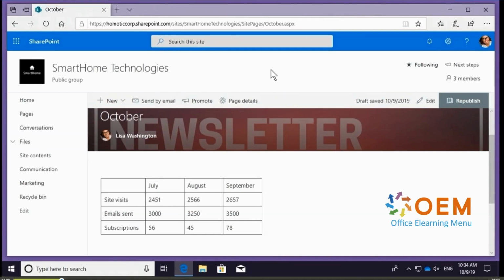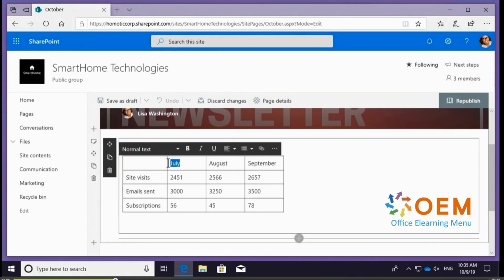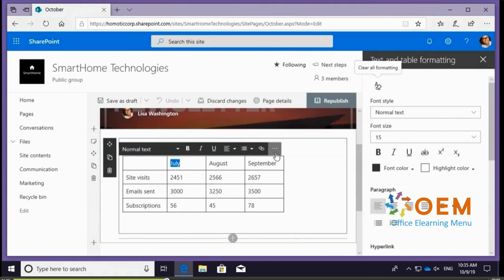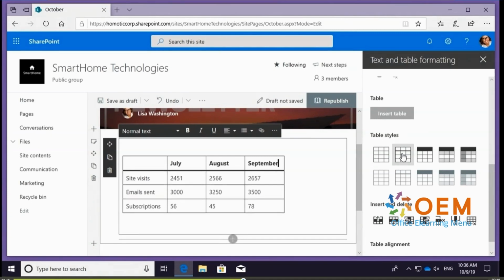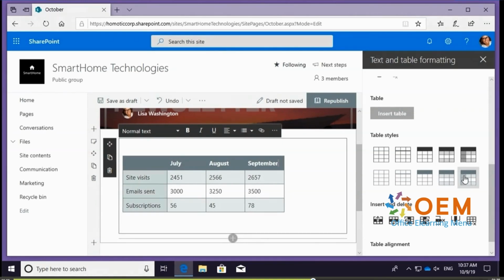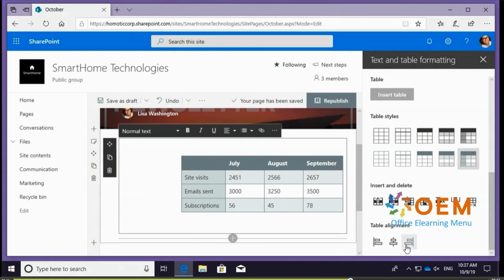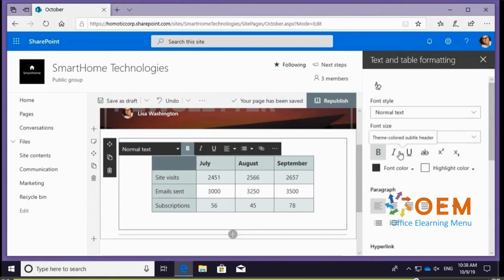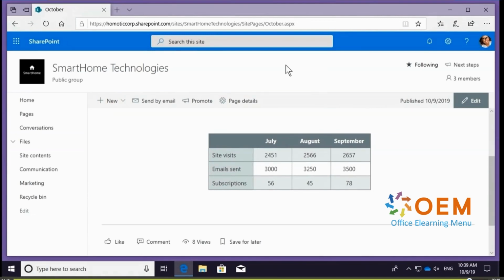SharePoint Online Cursus E Learning DEMO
Get your SharePoint Online certificate now!:
Award Winning SharePoint Online E-Learning training. Order the SharePoint Online training and start today!